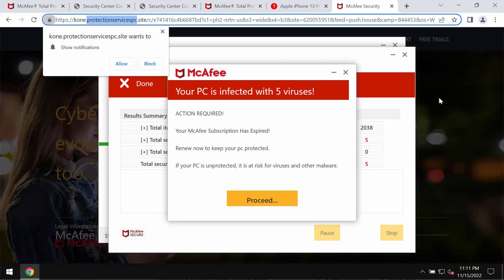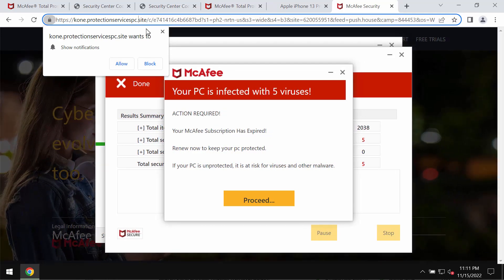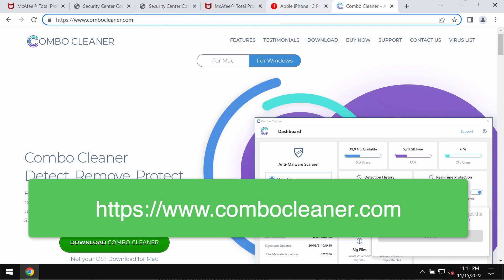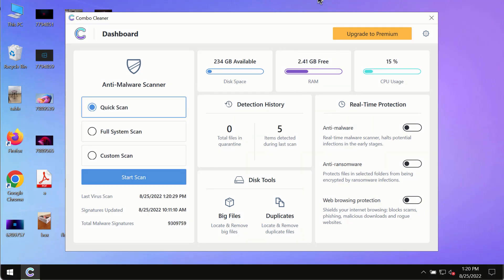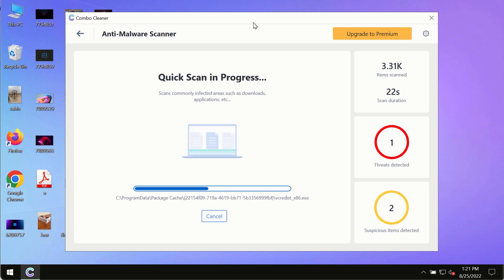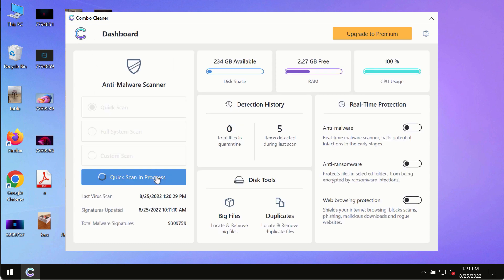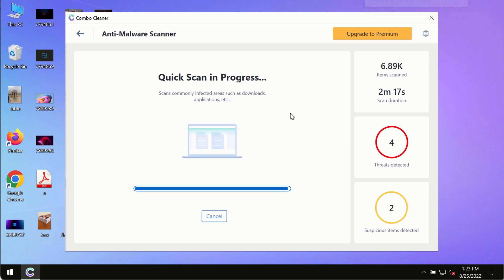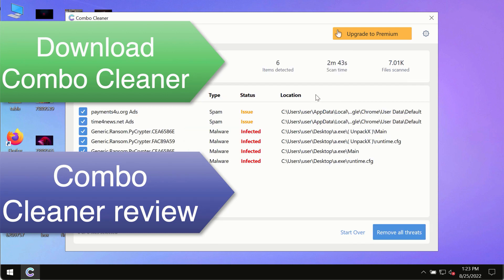Protectionservicespc.site online scam (removal instructions).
Protectionservicespc.site stands for a new deceptive site. It tries to trick you into downloading and installing certain potentially unwanted applications into your Windows computer. Interacting with these pop-ups is strongly not recommended! Get rid of them with Combo Cleaner Antivirus via the official or, alternatively, follow the manual instructions provided in the video to fix your browser.